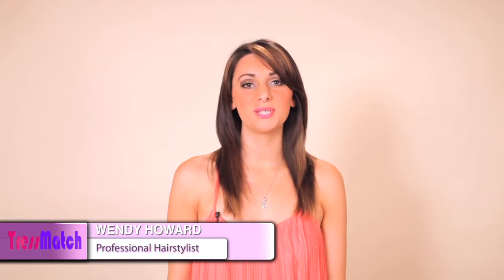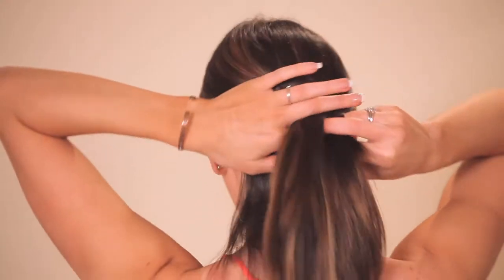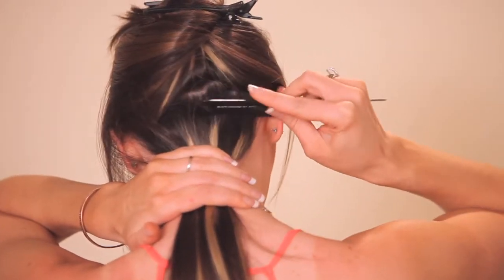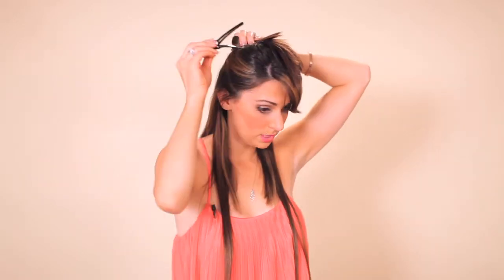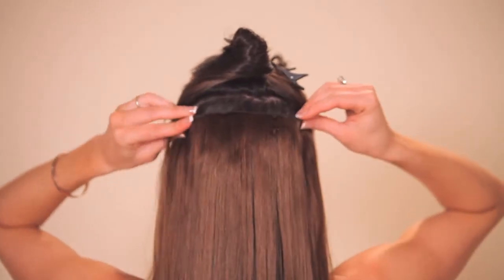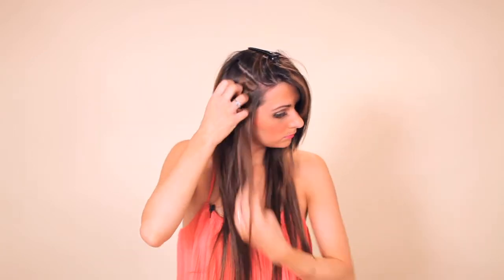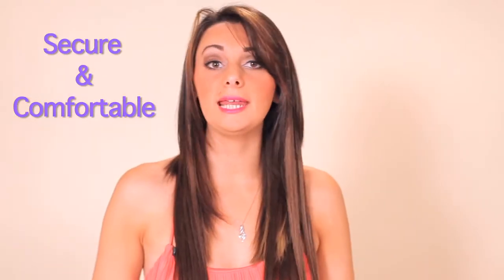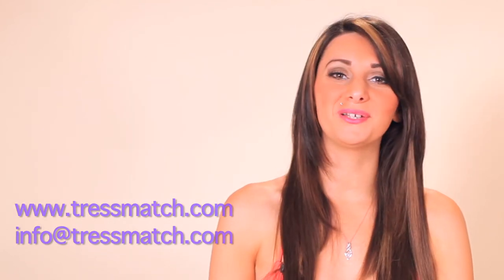how to apply clip in hair extensions with expert tips (also hair coupons!)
TressMatch™ Hair Extensions provide 100% remy human hair clip-in extensions at an affordable and unbeatable price, and meanwhile, professionally educate and empower customers to make sensible decisions. Quality guarantees, honest pricing and responsive customer service set us apart.

More exciting is that from now on through June 2013, Tressmatch is running a 10% promotion plus free fast shipping on their already unbeatable price on sale. Simply apply the coupon code PROMTRESSMACTH at your checkout page, you'll get a set of 120 grams 20" remy human hair with only $80, or a set of 150grams of 20" hair with only $100. now. Do Not miss the opportunity!